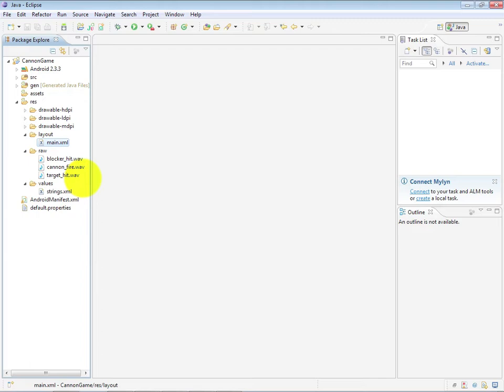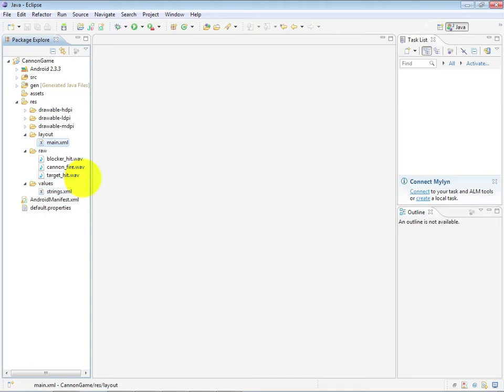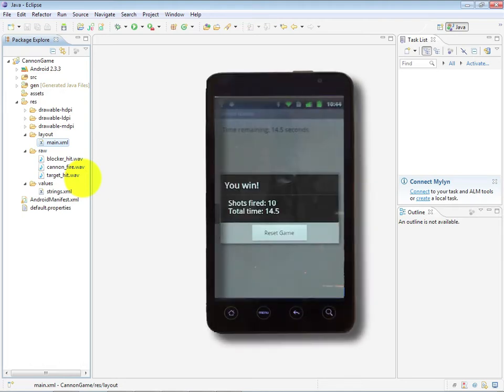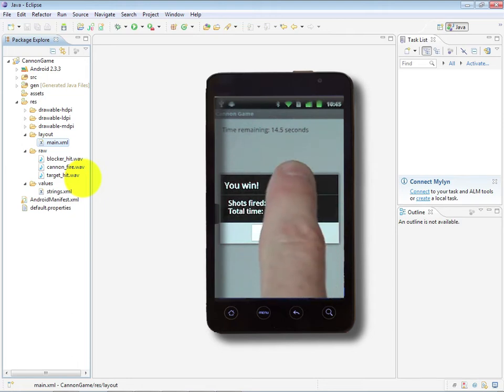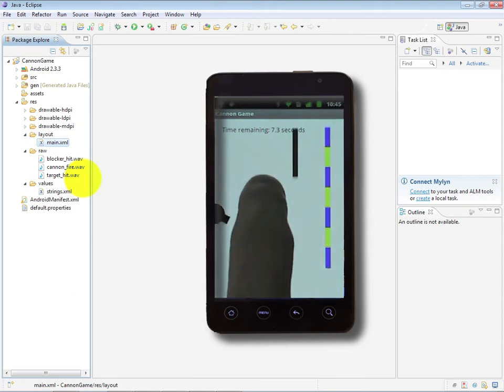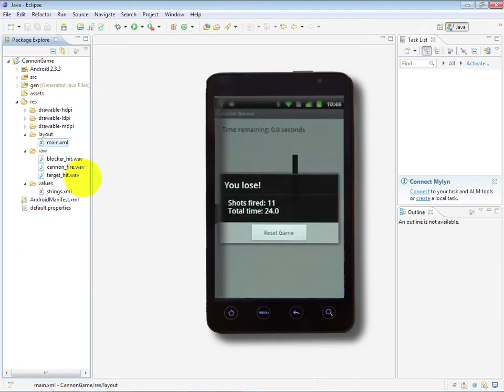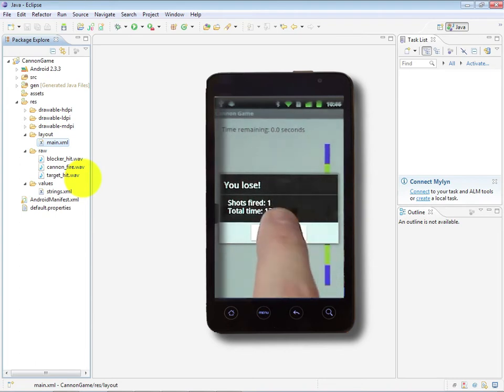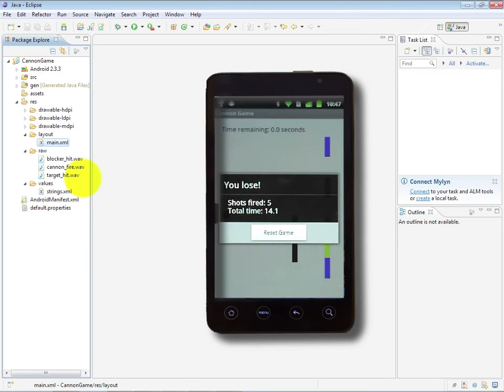lesson07 01 Test driving the Cannon Game app